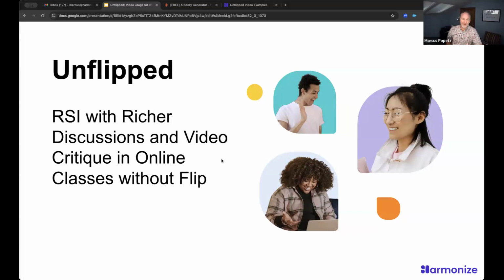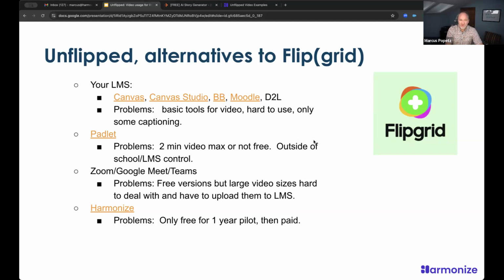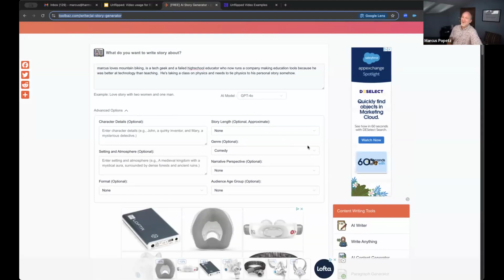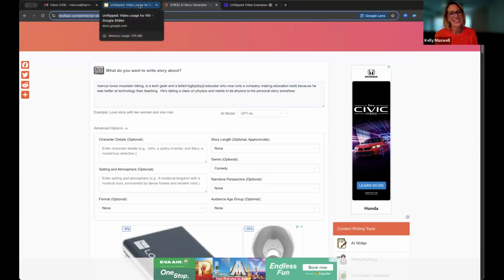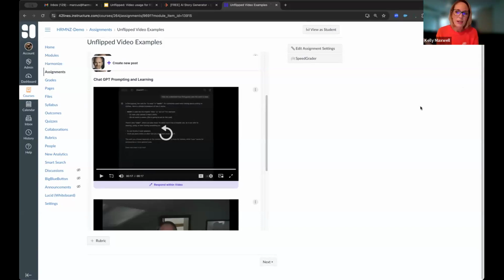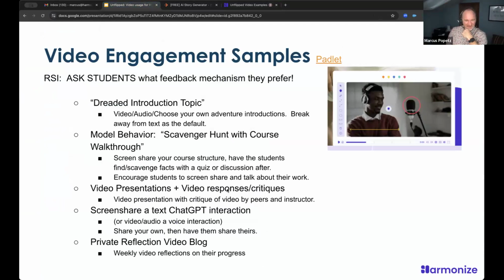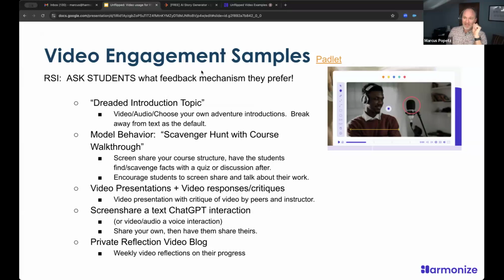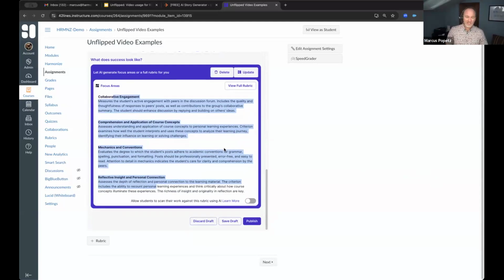Unflipped: Meeting RSI Guidelines with Richer Discussions and Video Critique in Online Classes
Video discussions are truly a wonderful way to comply with the federal guidelines for Regular and Substantive Interaction (RSI), but how do your instructors meet those regulations now that Flip has gone away?

Taking it a step further, how do instructors interact more deeply with their students with video critique tools and video feedback?

Come hear how the Iowa Community College Consortium is using Harmonize to create richer discussions that often leverage video and screenshare as an alternate means to demonstrating knowledge and go beyond the level of video critique and interaction that was possible even when Flip was free to use.

With discussion forums being a prominent way to comply with the federal guidelines for RSI, we’ll cover common complaints from students about discussion forums and how to address them so that we’re not just focused on compliance, but are instead focused on adding value to the student experience.